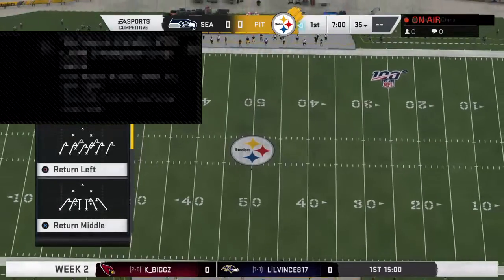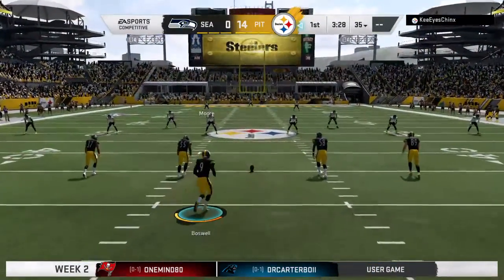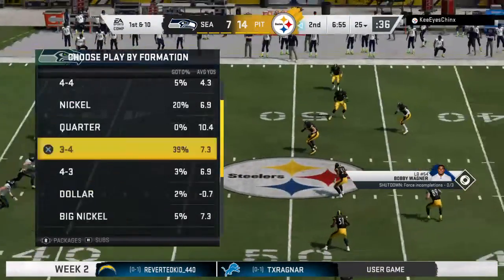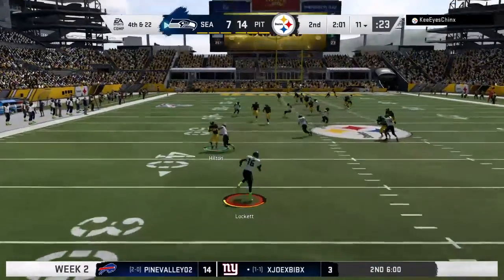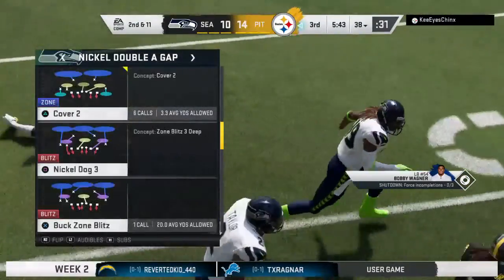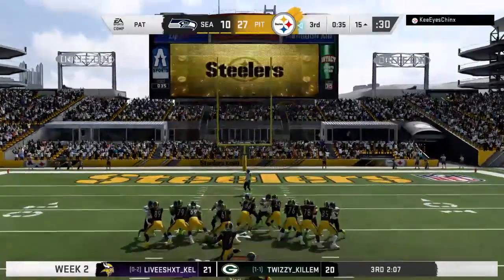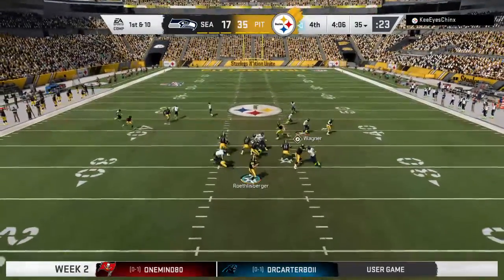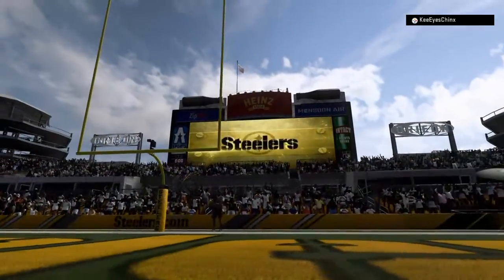TOPGUNZ305's Live PS4 Broadcast